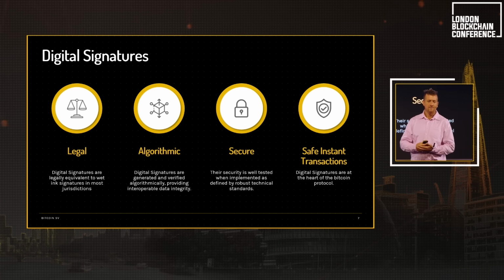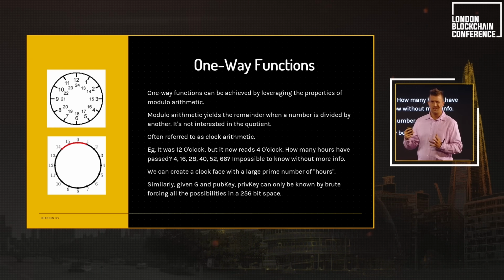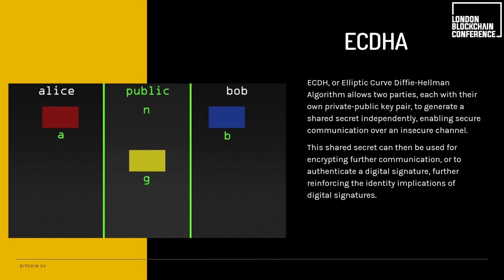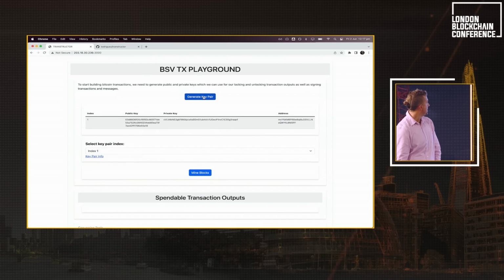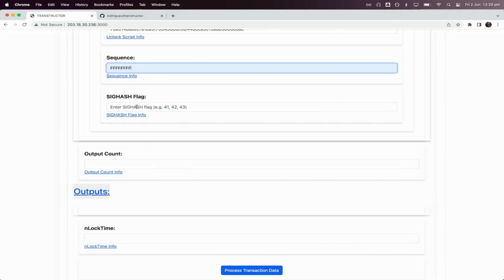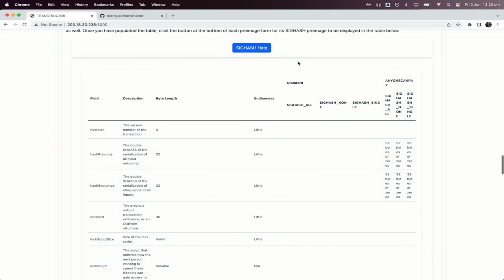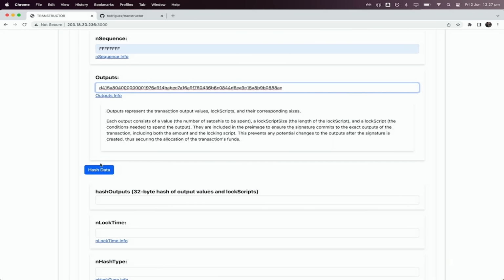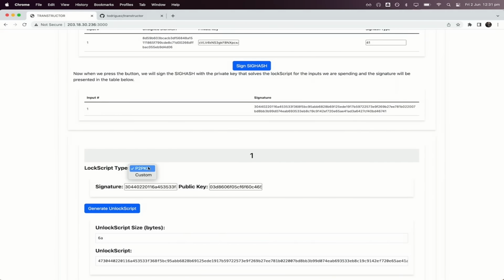Digital Signatures and Identity in Bitcoin | Todd Price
A digital signature is a unique numerical value representing that a document has not changed over time. Just like a true Curriculum Specialist of BSV Blockchain Association, Todd Price further broke down the concept in more digestible chunks. He explained to the audience at the technical stage of LDNBlockchain23 how digital signatures are used, why they are necessary, and where they can be applied.